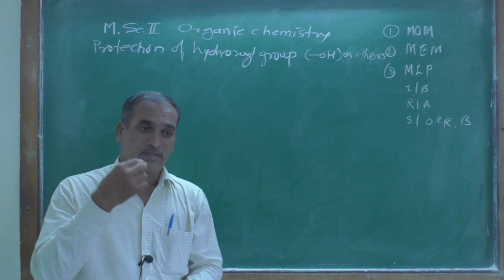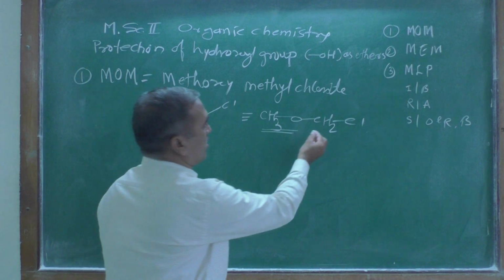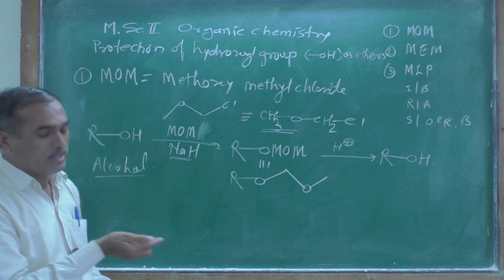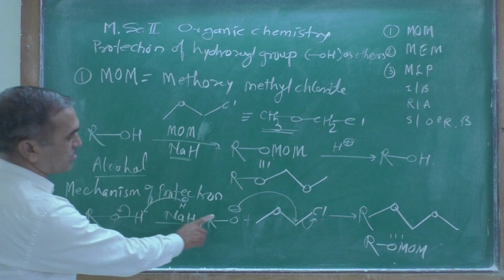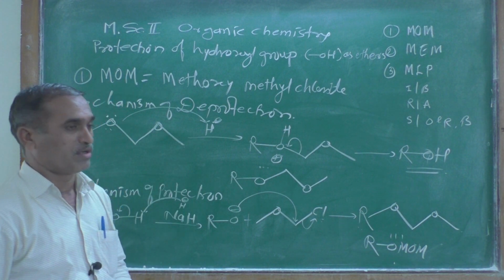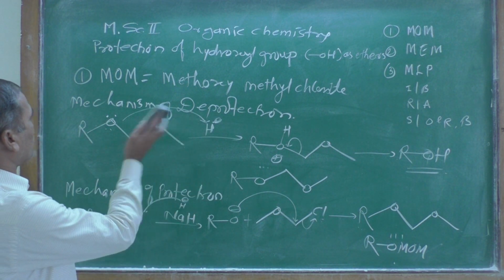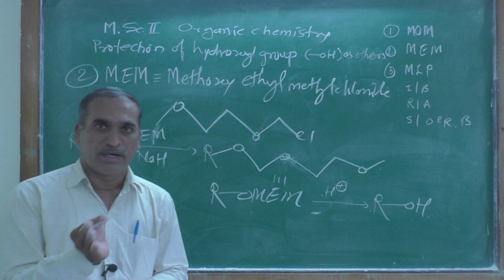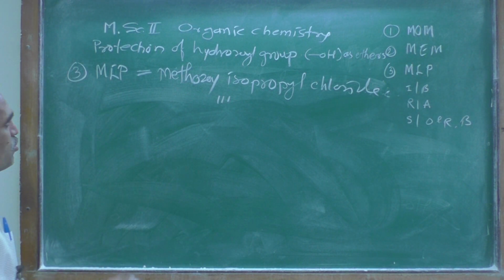M.Sc-II Lect-6 P & D Org Chem